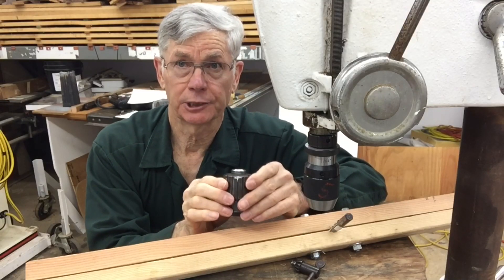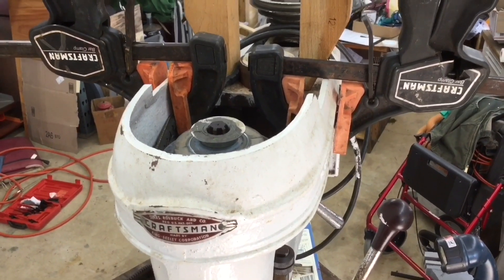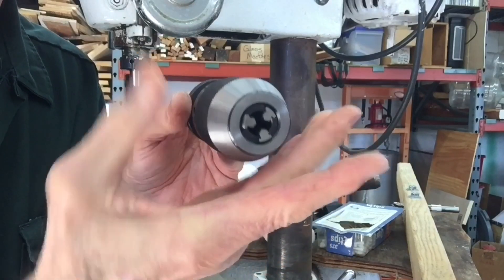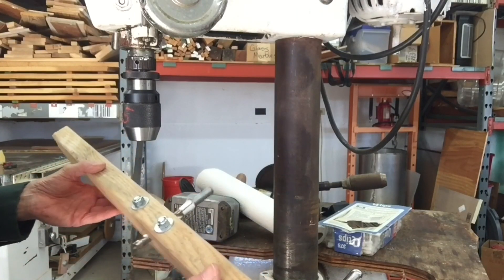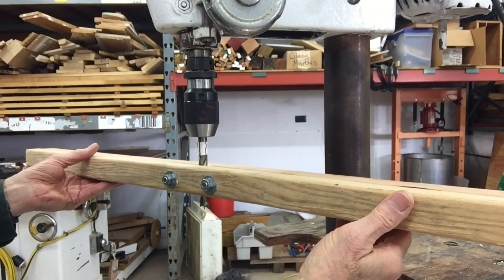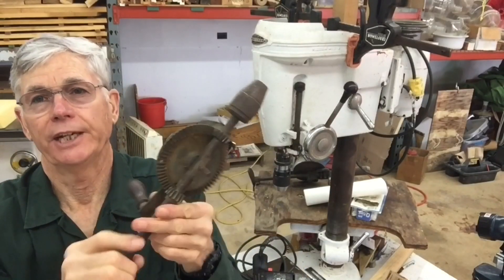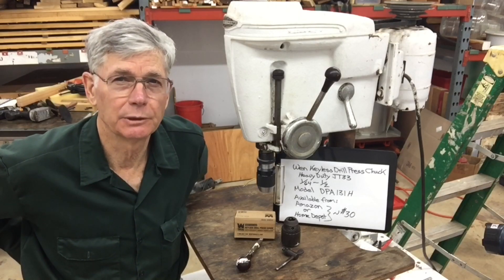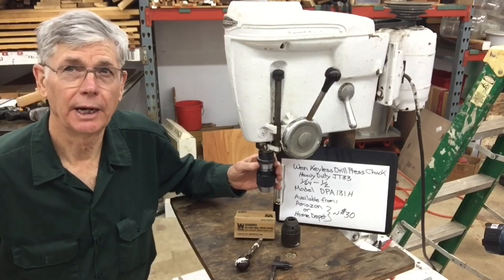Keyless Drill Chuck, Self-Tightening, Compare Keyed to Keyless, WEN DPA 131H